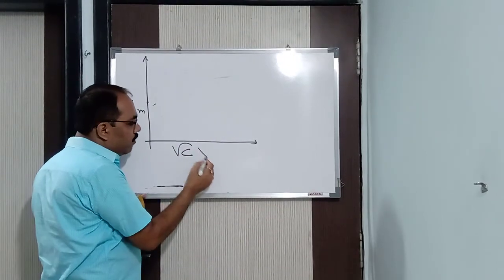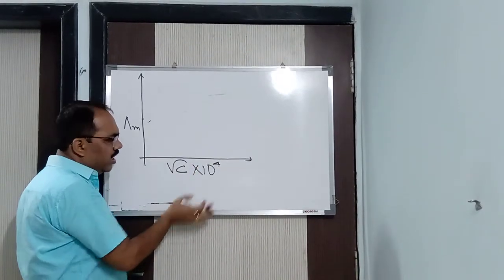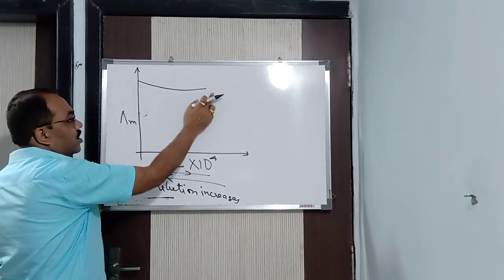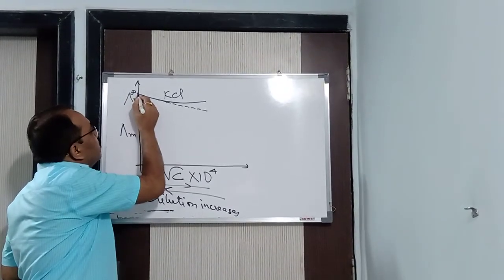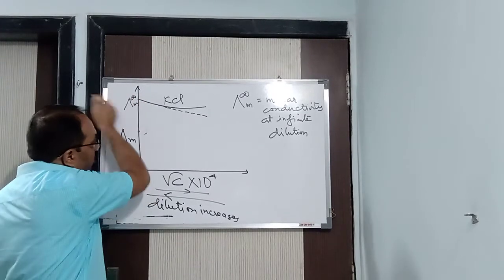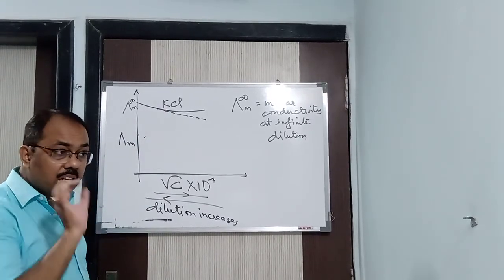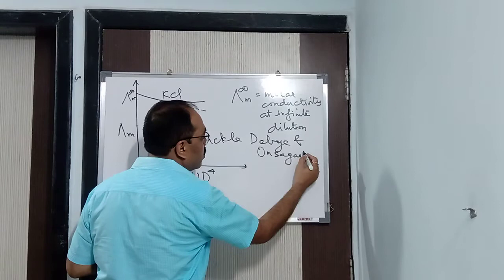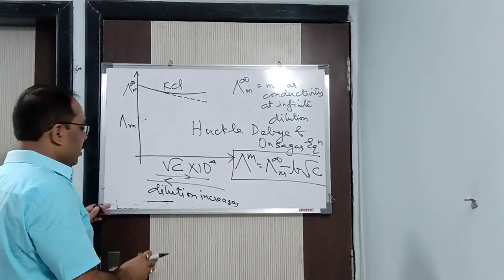AB Sir Electrochemistry part 5